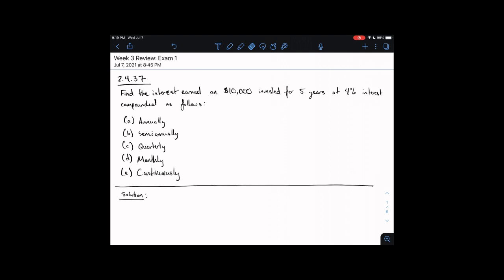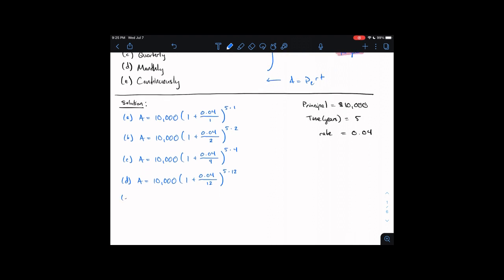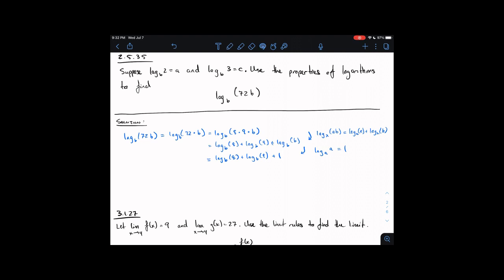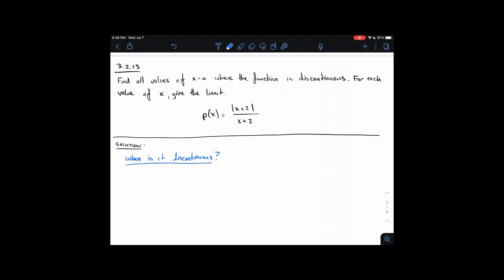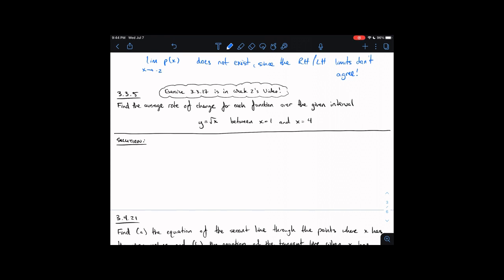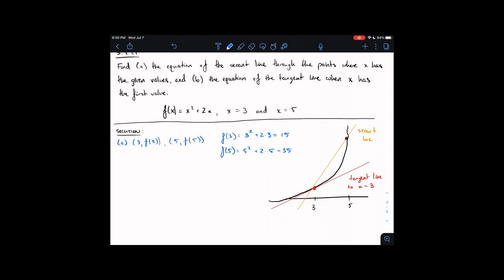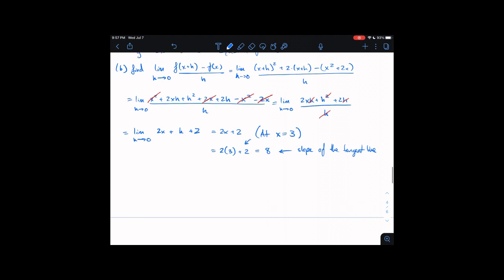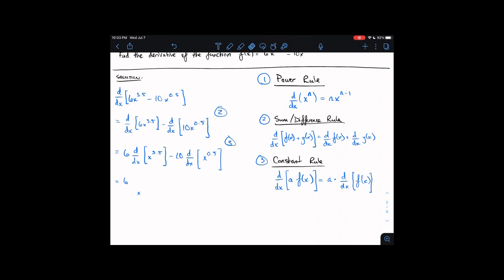MTH 151 Video 3 (Summer 2021)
This week we go over problems from Exam 1, which includes topics up to the beginning of Chapter 4. The exercises are timestamped below. Also, I added a little bit of reverb for that cutting-edge, sounds-like-you're-in-the-room effect, since everyone was clearly asking for that (I probably won't do it again, but it was a fun experiment).

0:00 - Introduction
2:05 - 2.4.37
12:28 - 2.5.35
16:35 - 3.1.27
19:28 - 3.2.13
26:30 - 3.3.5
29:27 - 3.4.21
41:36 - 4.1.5